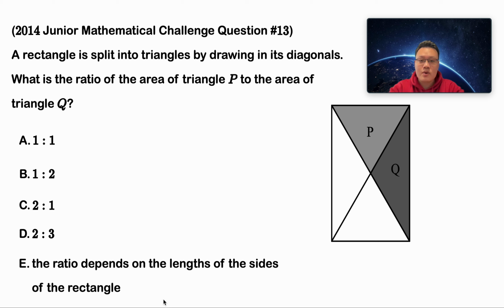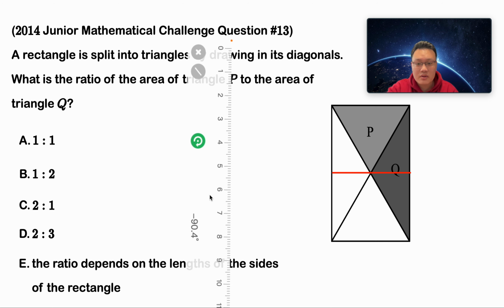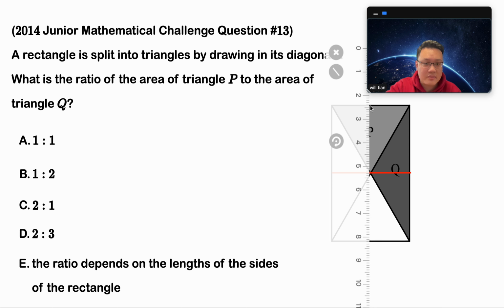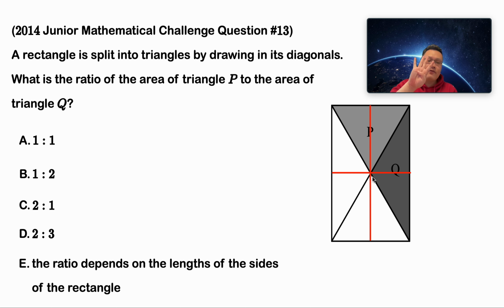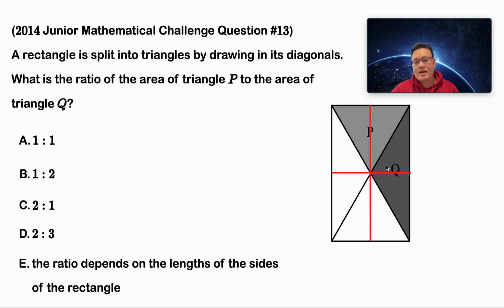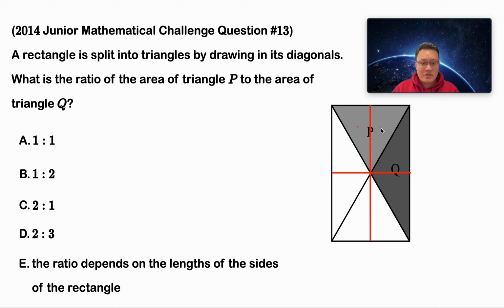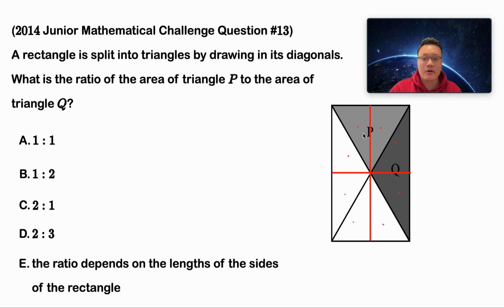JMC 2014 Question 13 Solution